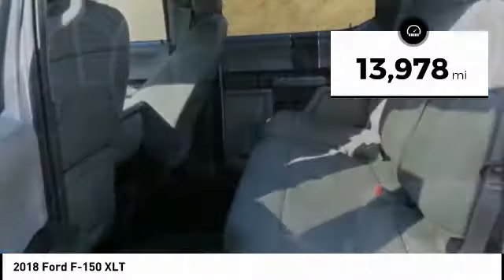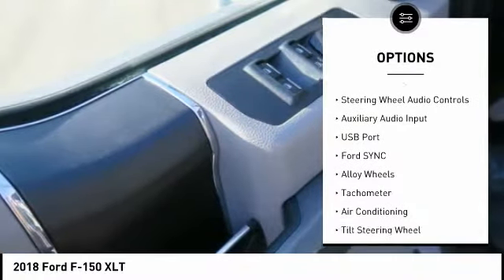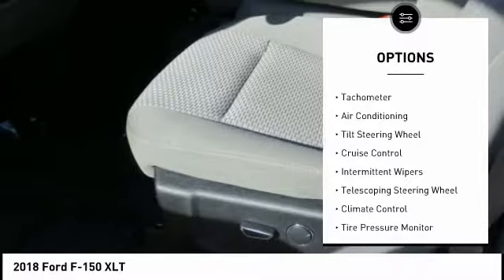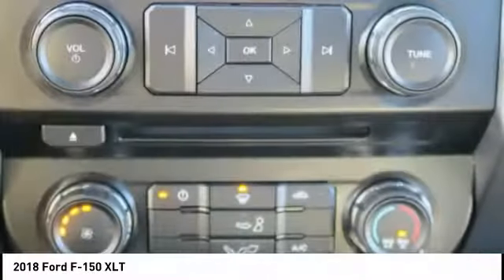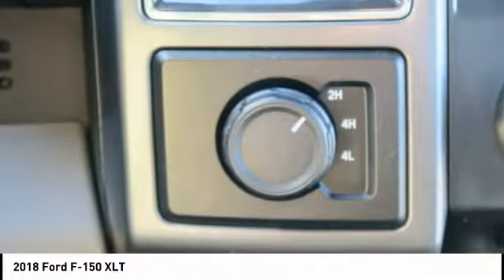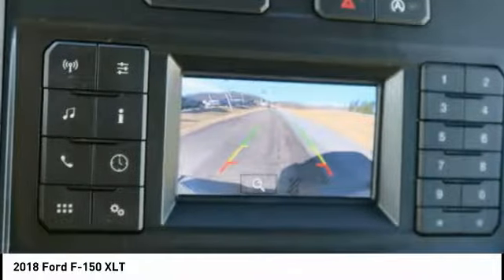2018 Ford F-150 Boone NC B0100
2018 Ford F-150 XLT

Discovery Chevrolet, Buick, GMC
2705 Highway 421 S

***WE SELL FORDS TOO!!!  GOOD BUY, CLEAN HISTORY AND WELL EQUIPPED***4D SuperCrew, 5.0L V8, 10-Speed Automatic, 4WD, Silver, ABS brakes, Compass, Electronic Stability Control, Illuminated entry, LED Box Lighting, Low tire pressure warning, Power-Sliding Rear Window, Rear Window Defroster, Remote keyless entry, Traction control, XLT Power Equipment Group. *Pricing includes up to $1,000 off when you finance with Discovery on any in stock unit.* *See Dealer For Details** 2018 Ford F-150 XLT 5.0L V8 SilverBuy with Peace of Mind! Discovery Powertrain Plus includes 2yr up to 100k mileage Limited Warranty includes Engine, Transmission, Drive Axle(s), and Air Conditioning. Certain exclusions apply. See Dealer for Details.